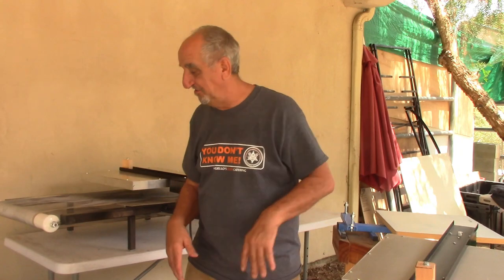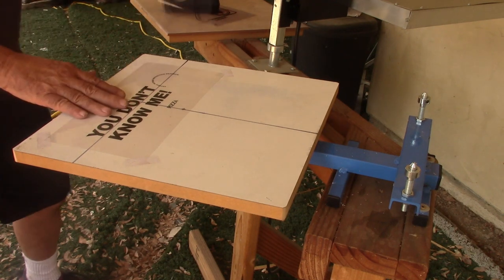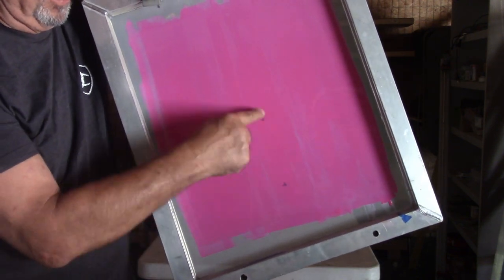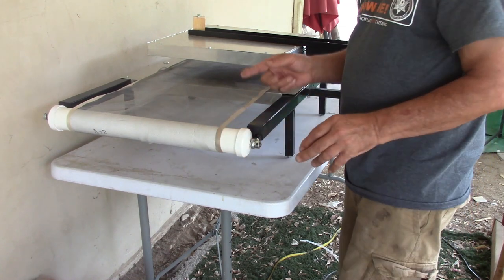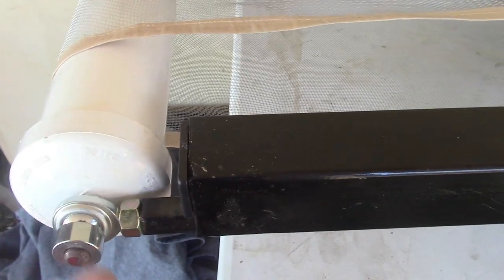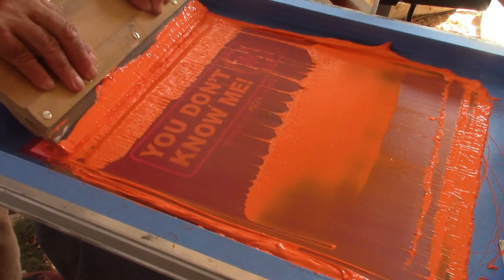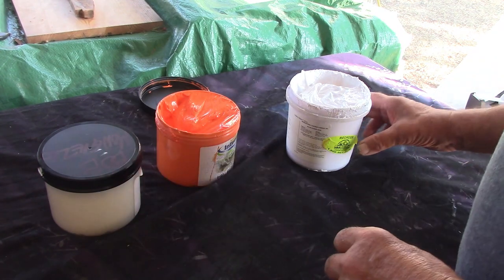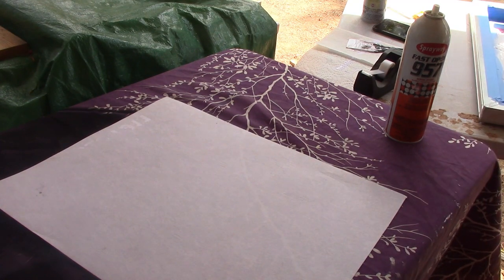How to print a multi color design and the new MINI conveyor dryer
In this video I show how to print a multi color print and demonstrate the new mini conveyor dryer